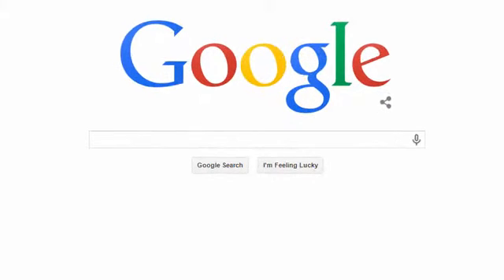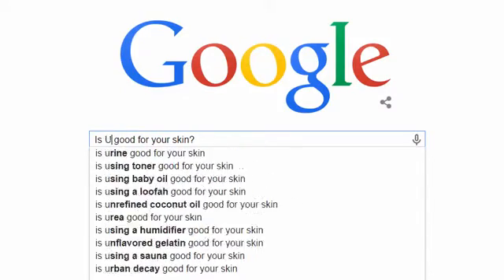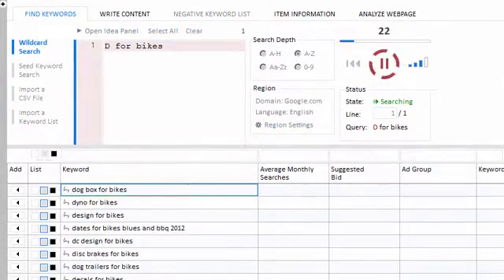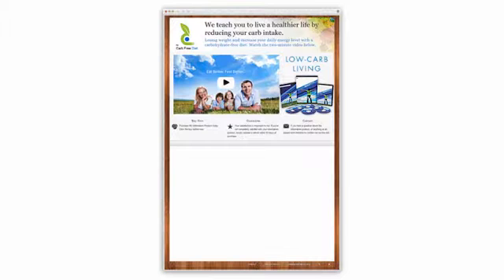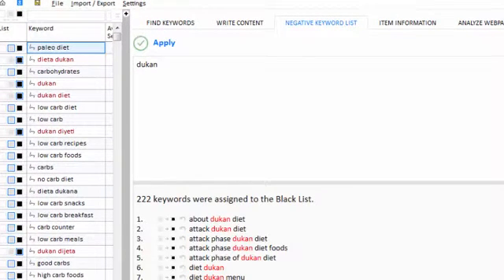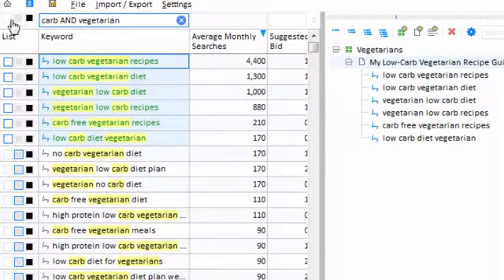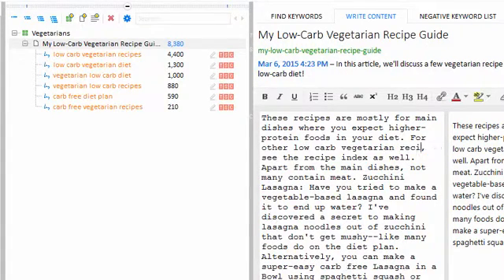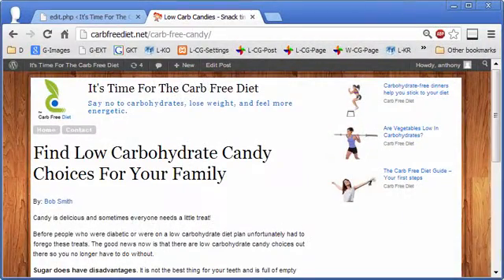Best Long Tail Keyword Research Tool - Keyword Researcher Pro!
Best Long Tail Keyword Research Tool

Finding SEO keywords can be a real drag and even worse when you figure out every other online marketer is going after those same keywords you're trying to rank for.

This makes it almost impossible to organically use SEO to get Google rankings. So, you have to turn to Long Tail Keyword research…and that's an altogether different animal to overcome.

The Long Tail theory is that there will be less competition for longer word strings than there is for shorter word strings, for instance:

Trying to rank for the keyword "Best Headphones" will see your post, or article, appear on page 2,396,424 on Google! But going for the keyword, or Long Tail keyword phrase "Best Headphones for Sleeping" will stand you in better shape to get somewhere close, or even on, page one of Google.

These Long Tail Keyword examples are now the standard in this industry and you may want to go even longer for a better chance of ranking your content. And that’s easy.

All you would have to do is write a decent review and use some Long Tail marketing keywords smattered inside of it. Google Keywords ranking is an art that must be understood. You can't just use any old long tail keyword tool...some only confuse matters!

Finding the best keyword research tool also depends on your own experience with SEO subjects such as buying keywords, long tail content, long tail SEO, and using low-competition keywords. For instance, a newbie to long tail marketing may find something like Long Tail Pro V3 a little too confusing and a bit expensive as it's a monthly fee and has a confusing interface. I used Long Tail Pro Platinum for all of 3 weeks before giving up on it as being too glitchy and slow. Whereas, I've owned Keyword Researcher for 2 years now and haven't found anything that can beat it, both for speed and results.

The cost is only a one-time payment...no monthly fees, and you get lifetime updates and excellent training videos as well as some very useful built-in tools. I've also tried other paid keyword tools such as Market Samurai, Wordtracker, Jaaxy and others, and let me tell you this. none of them come close to Keyword Researcher for value and ease of use.

Learning how to find keywords becomes easy once you go through the great video tutorials inside your Keyword Researcher membership (remember, it's only a one time fee...no monthly costs...ever!). The way you learn how to choose keywords and how to search keywords from the moment you dive in, will change your SEO strategy forever. And for the better!

You can use Keyword Researcher with the best free keyword research tool out there, Google KW planner.  Importing and exporting data is as easy as clicking a button. It's all done at lightening speed too. There are tutorials of how to do this in video form on the sales page here:

The best keywords for SEO are often questions. These questions come up more often than statements in the world of long tail optimization such as "what is..." or" How to..." and "Where can I..." - These kinds of  'add-on’s" are part of the long tail definition of a good Keyword.

Having a reliable Long Tail Keyword finder, such as Keyword Researcher, in your toolbox can, and will, repay you many times over and I also find it's the best way to use Google keyword tool for generating search volumes.

So, in this mini Keyword Researcher Review I hope I've alerted you to probably the best-paid keyword tool I've ever used. It's not expensive, there are no monthly fees, updates are free forever, it's quick, it's smooth, it finds tons of Long Tail Keywords and the support is superb.